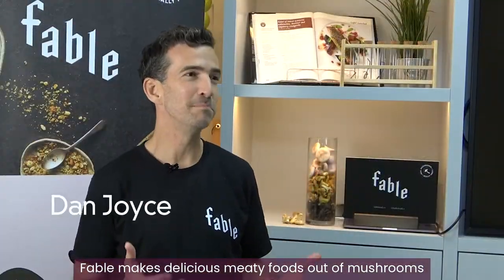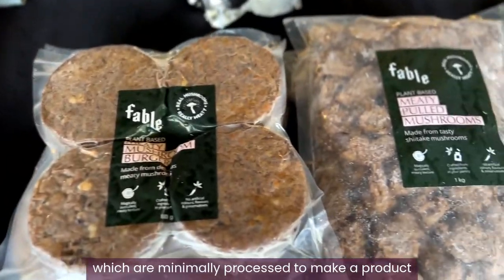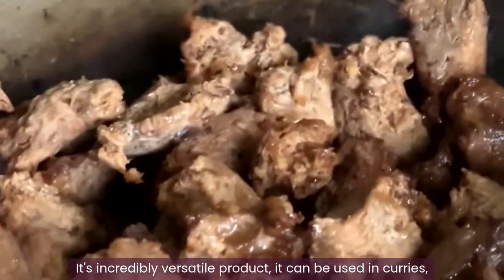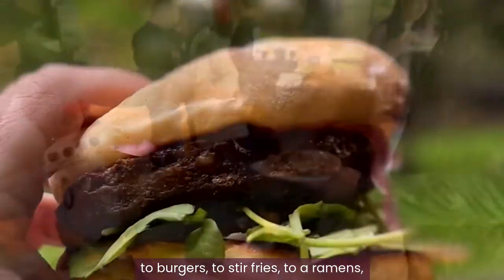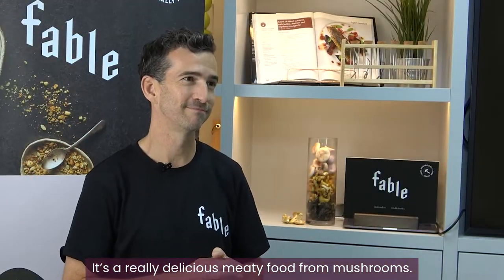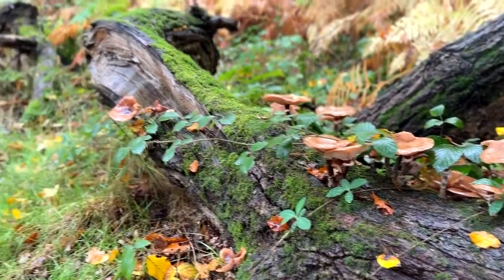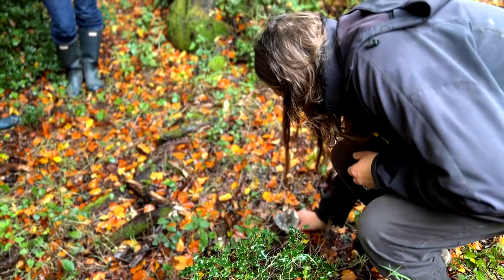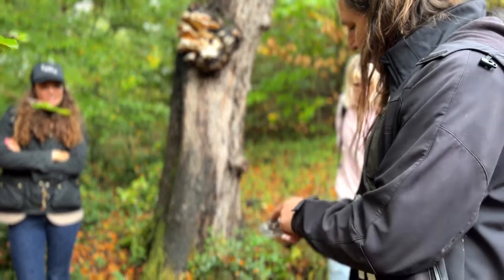Foraging Mushrooms with Fable Food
Team Classic was lucky enough to be invited by our partner Fable Food to enjoy a day in the forest foraging and learning everything about the world of fungi with Wild Food Expert Miles Irving and enjoy some vegan food made with Fable mushroom meat.

Based in Australia, Fable Food is a pioneer in plant based meat alternatives focused on rewriting the narrative of food with animals as characters, not ingredients.

Fable Food replace animal meat with shitake mushrooms, relying on the intense and rich umami flavour of mushrooms to recreate a great meaty taste.

Did you know? Fungi were the first alive being to live on the land and the world is its stomach. Mushrooms are their fruit and, although some of them have toxins, some others have medical properties. The world of fungi happens underneath the earth where there is a ‘network’ connection in the woodland and the mother tree controls everything with a system of testing and feedback.